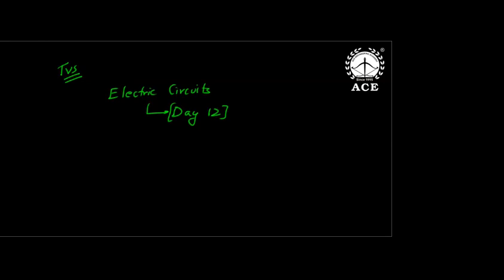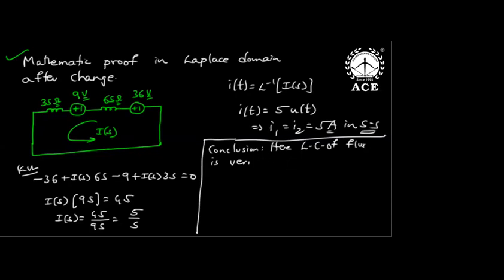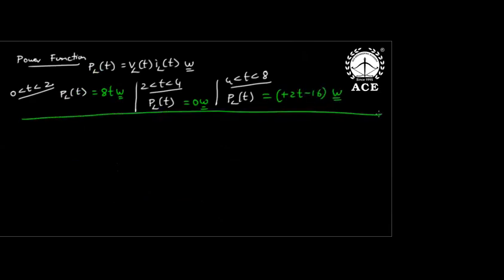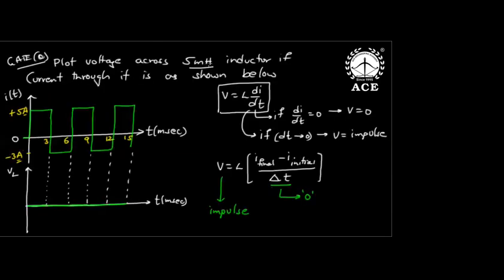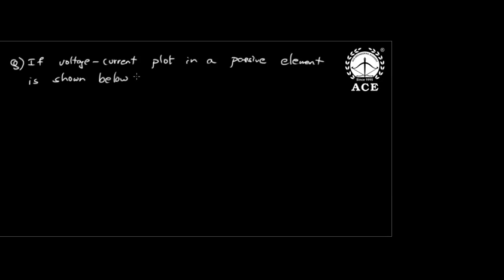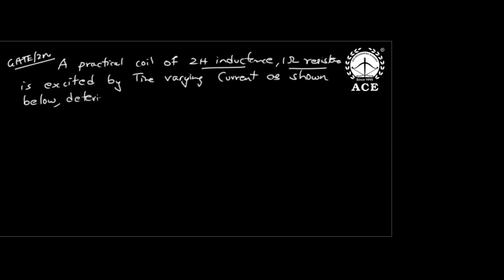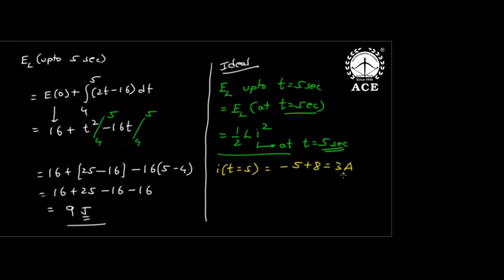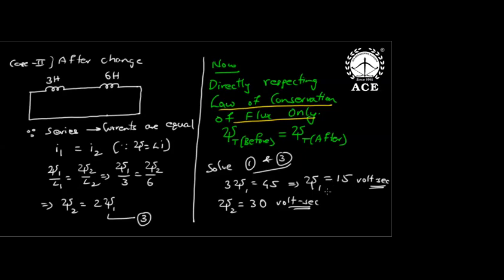networks day 12